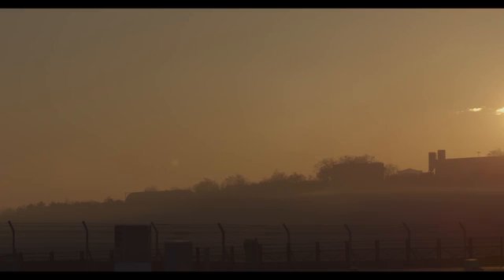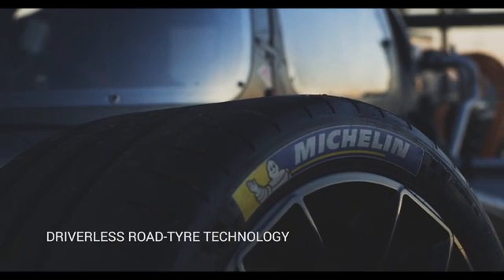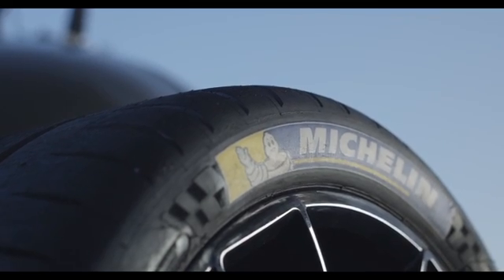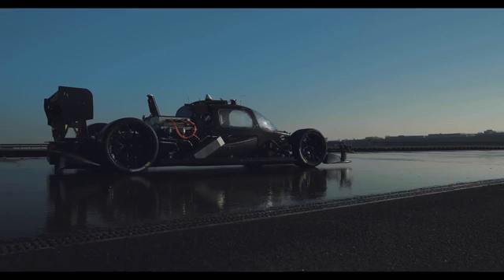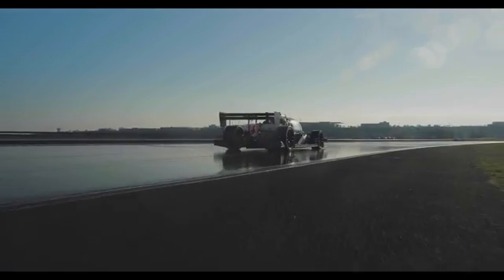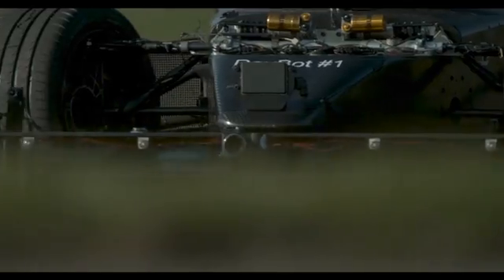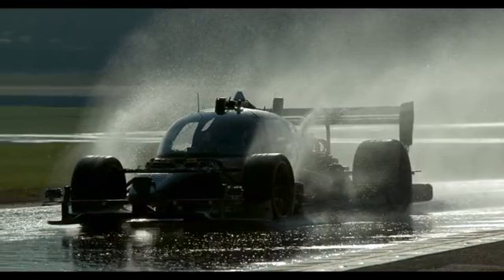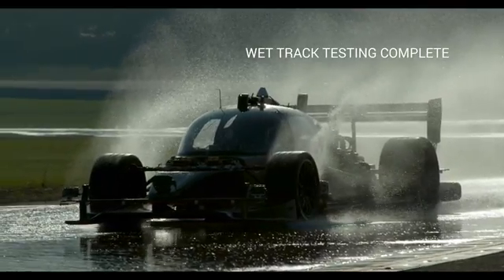Inside Roborace — Episode 4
The Roborace team have been testing in secret at the Michelin global HQ to develop one of the most advanced driverless racing tyres, that can later be used on autonomous road cars. One of the most challenging tracks with the unique ability to rain soak the floor simulating extreme environments the man and the machine have to work together to understand exactly how the car feels.